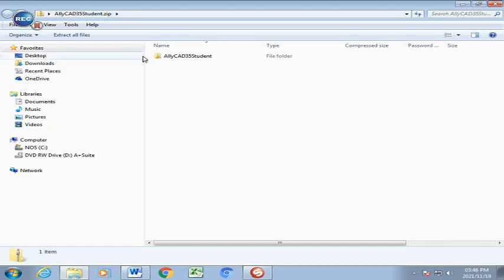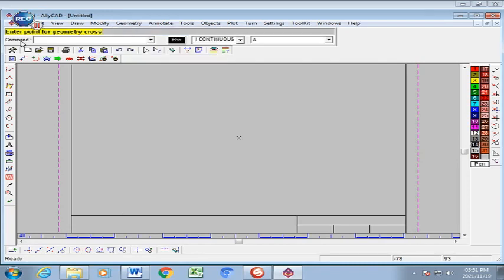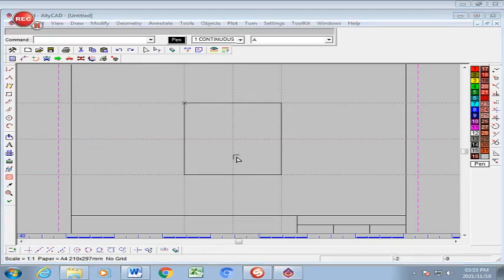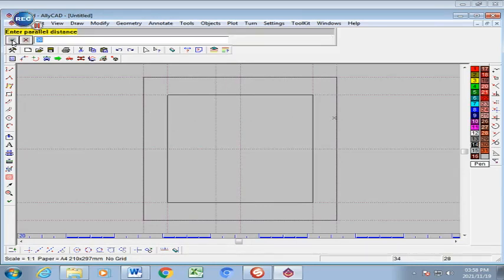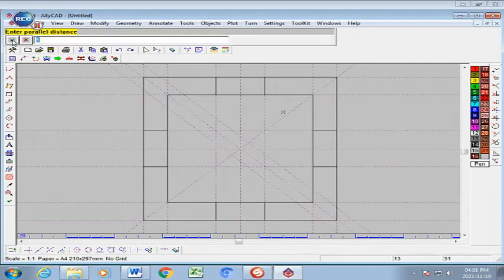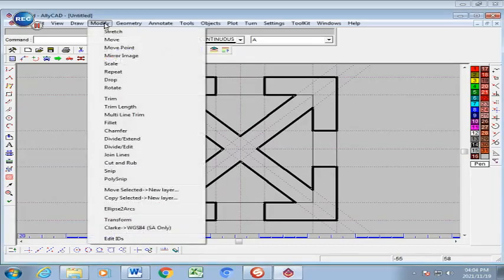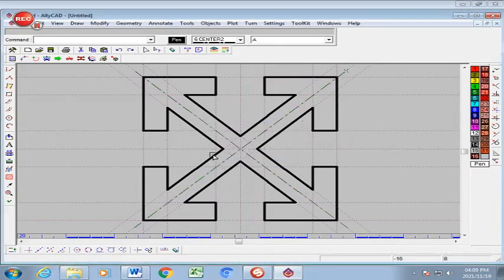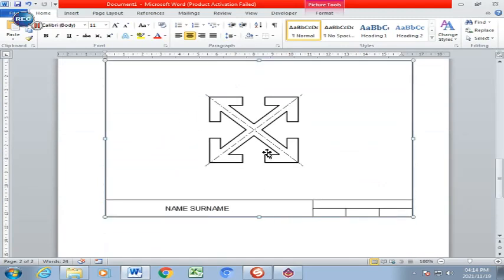CAD Grade 11